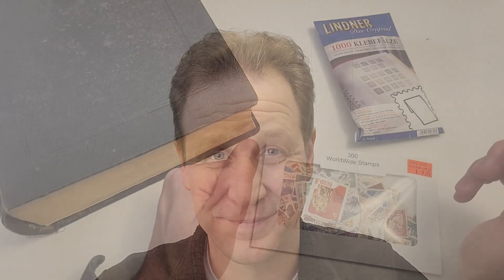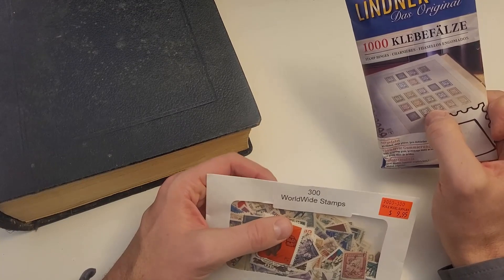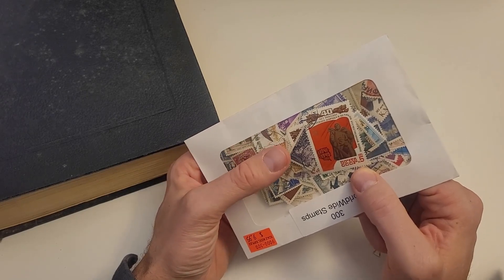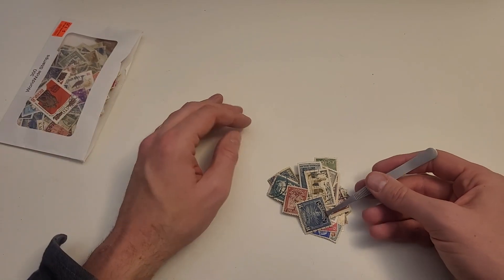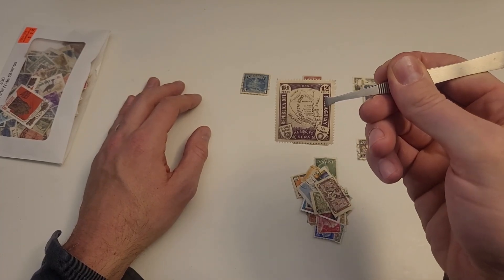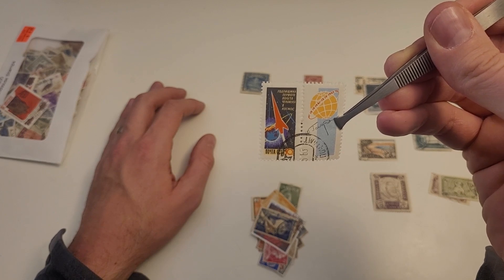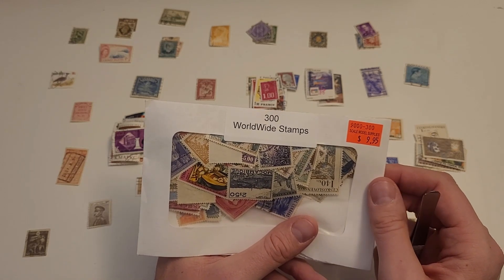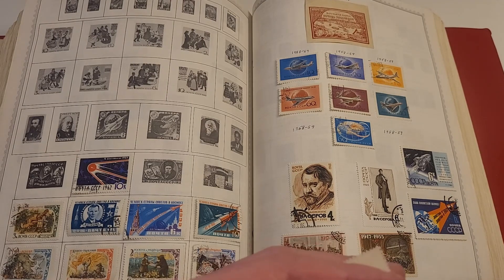A Beginner's Guide to Collecting Stamps Ep. 1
If you're looking for stamps...

*Please note: I am no longer swapping stamps, but I will reply to your note or package to say thanks!

Happy collecting!!